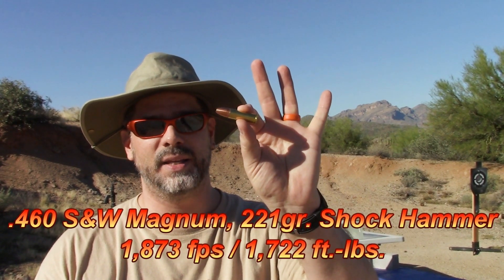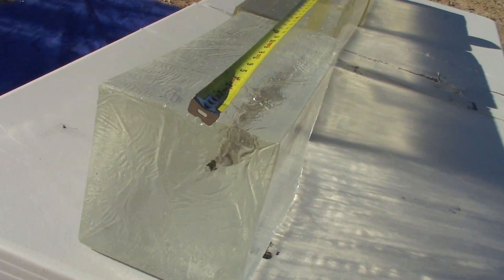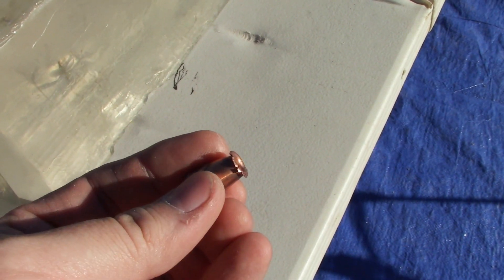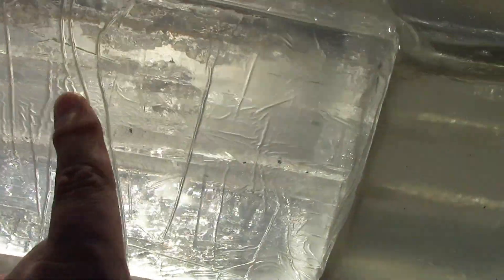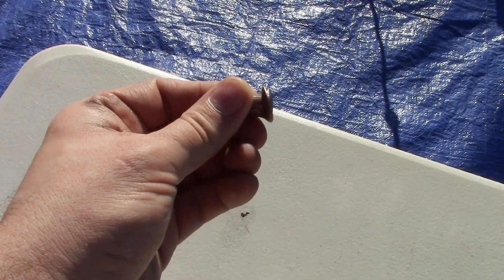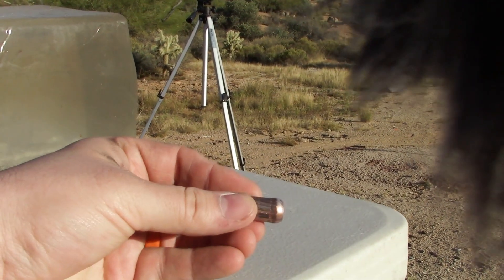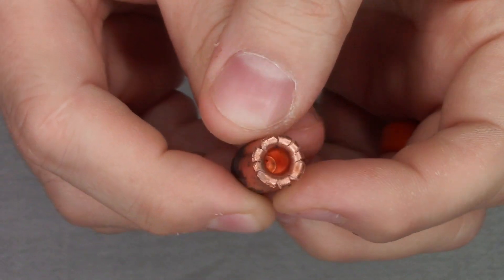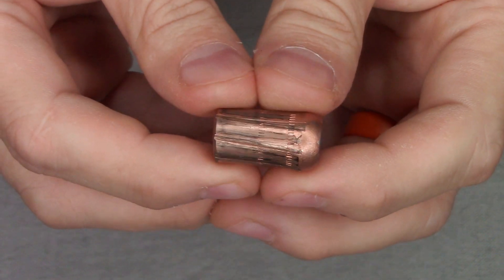Aria Ballistic Engineering .460 S&W Mag & .500 S&W Mag Part 3: Ballistic Gel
Time for the ammo to face the giggly challenge of 10% ballistic gel!  Here, we put the .460 S&W Magnum loads with the 221 grain Shock Hammer and the 350 grain Hawk JFP as well as the .500 S&W Magnum 515 grain Hawk JFP to the test.

MEN’S/UNISEX:
10mm Auto

WOMEN’S:
10mm Auto

The content displayed in our videos and shown on our channel is ABSOLUTELY NOT FOR CHILDREN!!!  The videos uploaded and shown on our channel are strictly for educational and entertainment purposes only. All shooting is performed at properly monitored shooting ranges or in state and/or federally approved areas by trained professionals.  It is highly recommended that, under no circumstances, should anyone attempt to imitate and/or replicate anything shown in our videos, and if you choose to do so, you do so solely at your own risk.  We are not liable for any injury to yourself or damage to your firearms resulting from attempting anything shown in any of our videos.  Any maintenance or modifications to any and all firearms should only be performed by licensed individuals who comply with all state and federal laws.  We do not instruct anyone watching on how to modify firearms, accessories, or otherwise to alter their basic legal functions.  By viewing and/or flagging this video you are acknowledging the above.